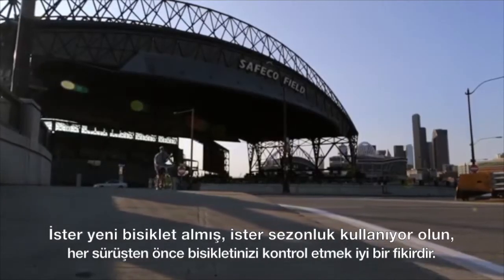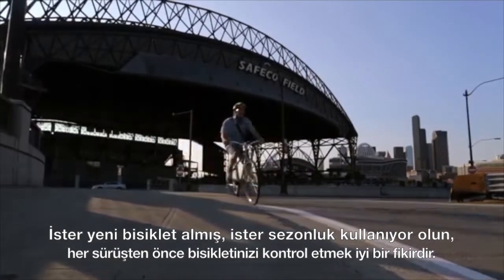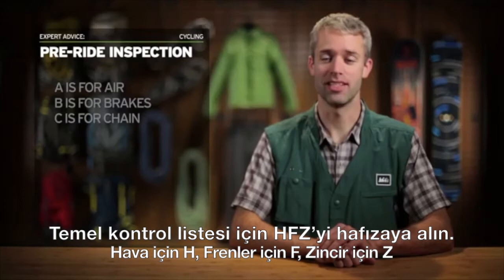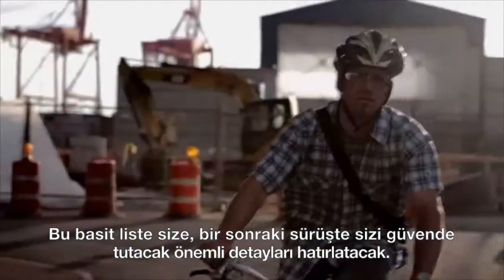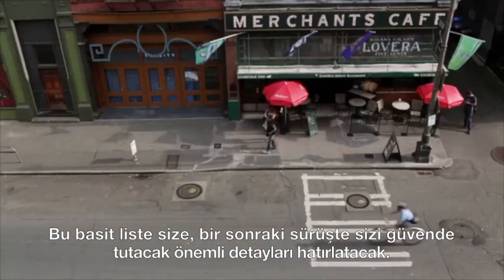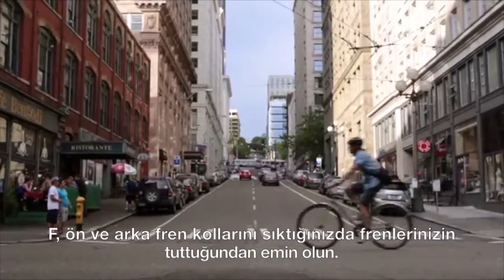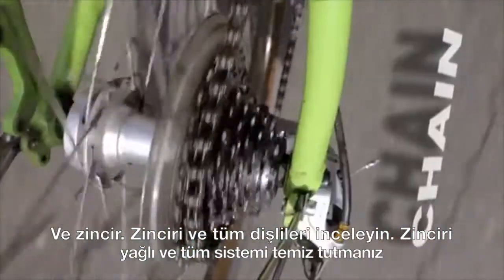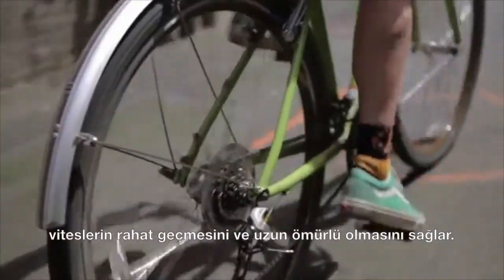Sürüş Öncesi Kontrol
Her sürüş öncesi bisikletinizde yapacağınız hızlı bir kontrol yolculuğun daha güvenli bisikletin de daha uzun ömürlü olmasını sağlar.